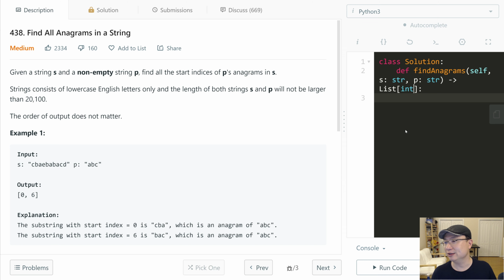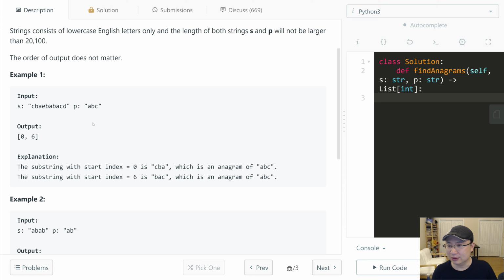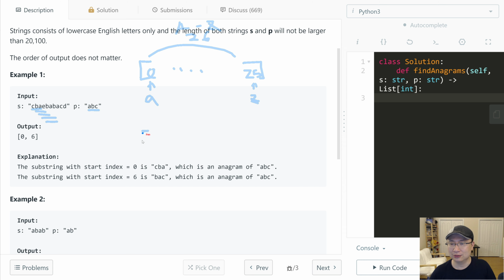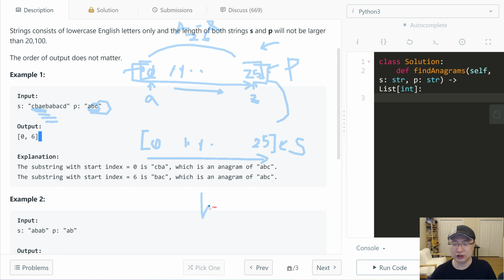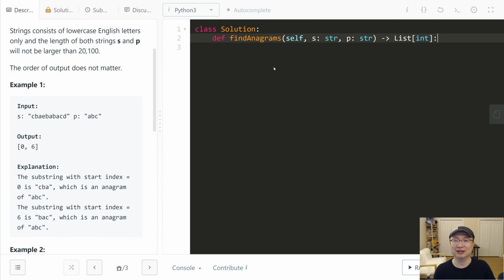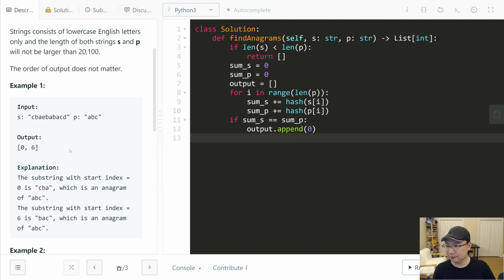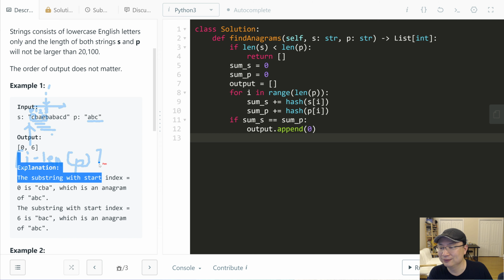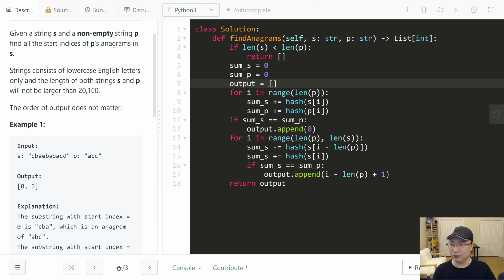438. Find All Anagrams in a String - English Version